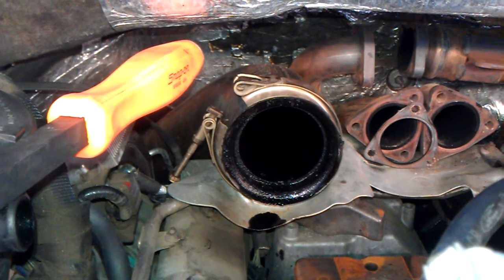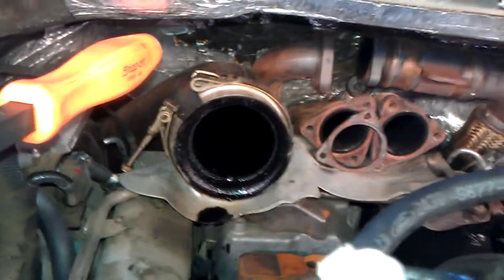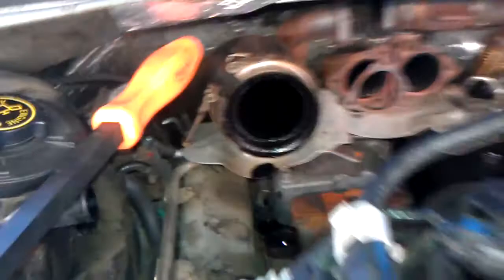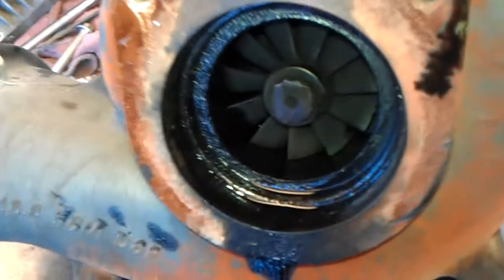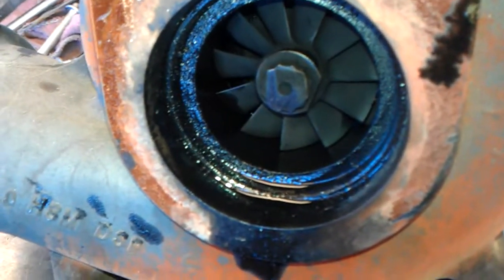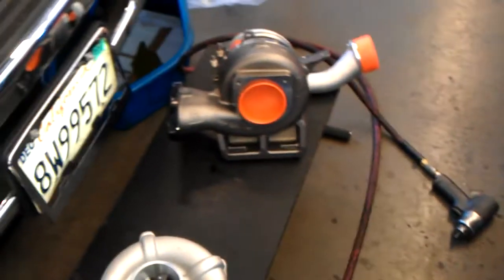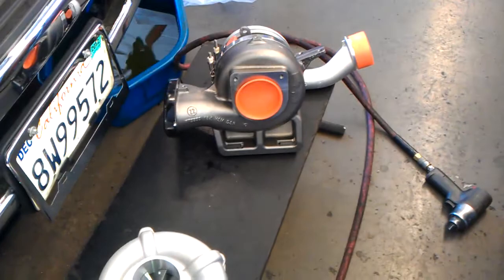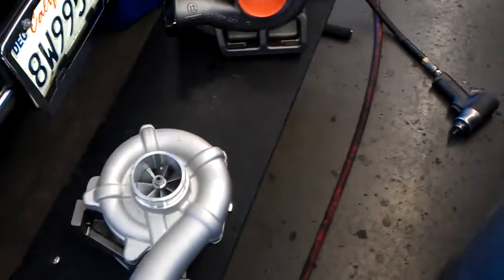SHOP UPDATE 4/6/2012 6.4L TURBO DAMAGE